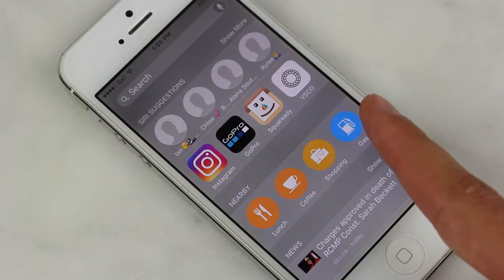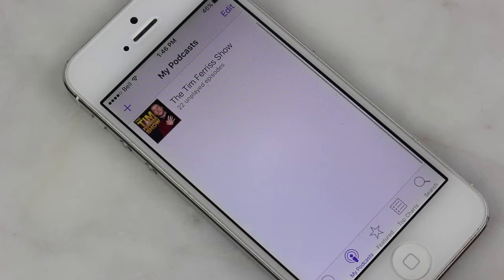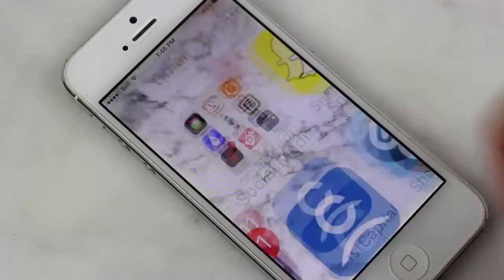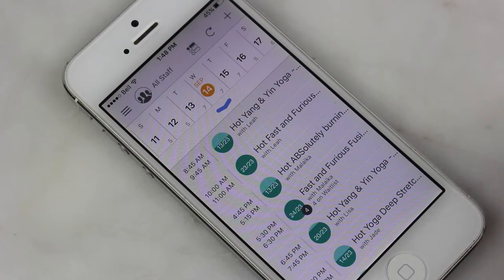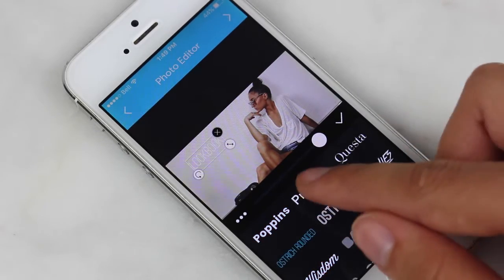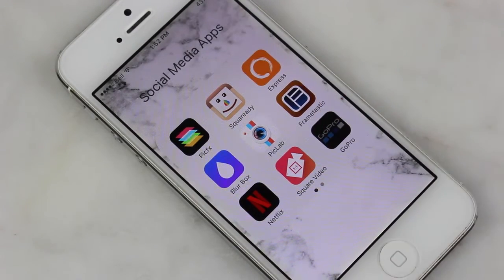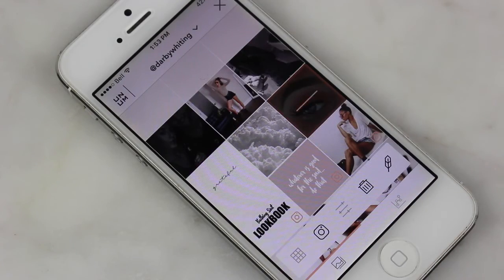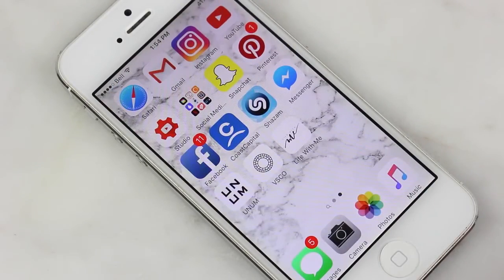WHAT'S ON MY PHONE │DARBY WHITING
Hey Love,
I love hearing about new apps and tools to make my life easier and more interesting. This video shows everything on my Iphone 5 and explains how to use them.

FILMING EQUIPMENT:
Camera: Canon EOS Rebel T3i

Tell me what kind of videos you would like to see:
(Makeup tutorial, hair tutorial, room tour, lookbook, story time, outfit ideas, morning routine, night routine, clubbing makeup, vlogs, workout video, fitness tips, what I eat in a day, anxiety story, boyfriend tag,